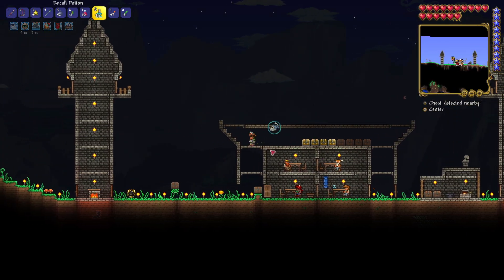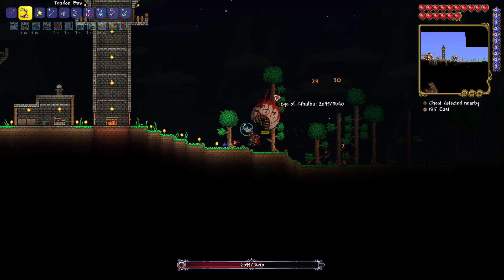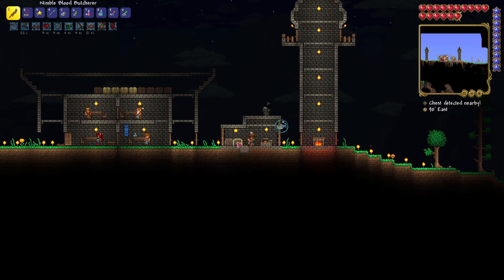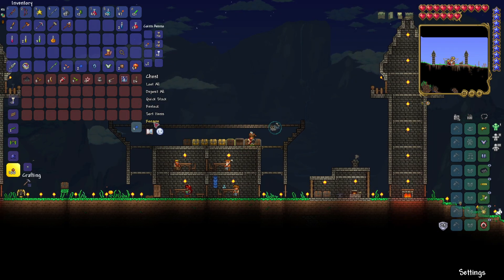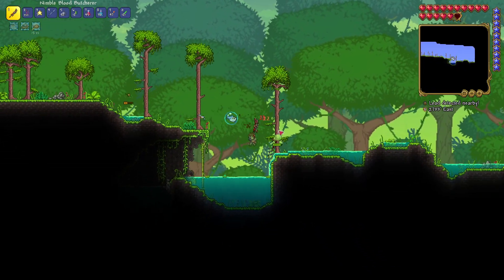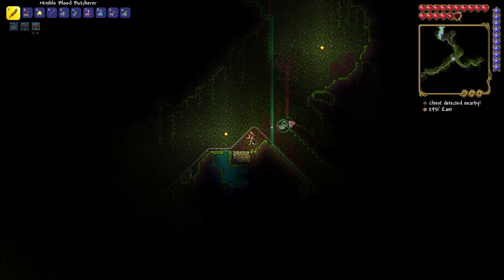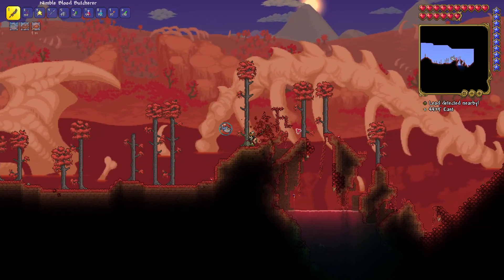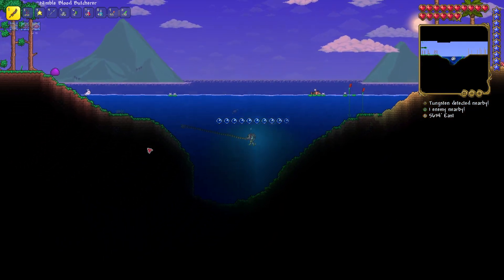Eye of Cthulhu - Terraria Expert Mode Playthrough - Ep 14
Now that we have defeated the Moon Lord on classic difficulty it's time to ramp things up. With a new character, a new world and plenty of new dangers we venture into the expert mode of Terraria. Can we make it to the end or will the bosses have the last laugh?